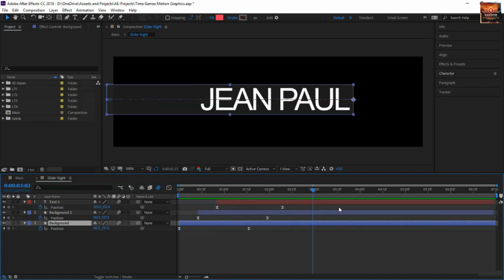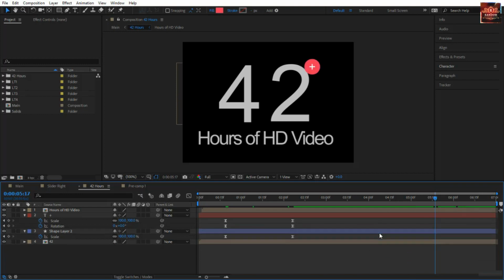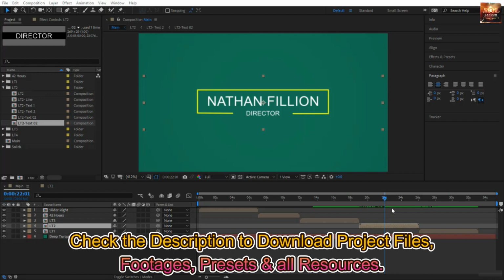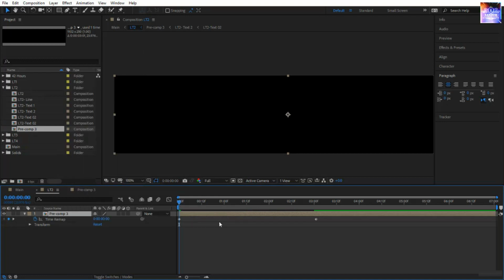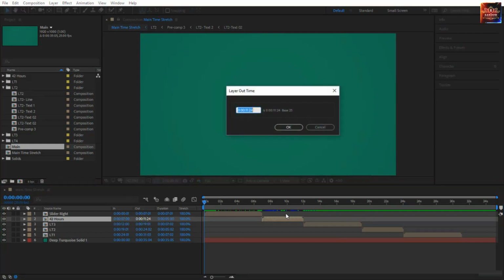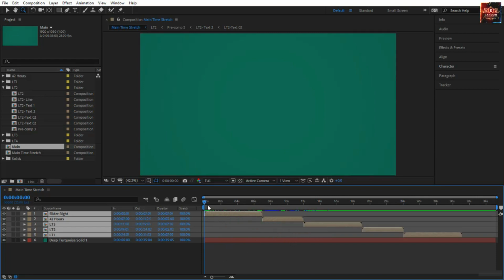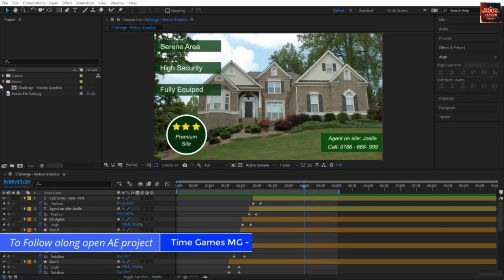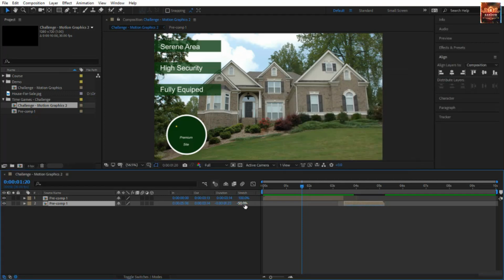Time Games with Motion Graphics | Series 51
Time Stamp:
00:00 Intro
01:00 Reversing Animation with Keyframe Assistant
04:52 Reversing Animation with Time-Reverse Layer
12:16 How to Slow, Speed up and Reverse an Animation with Time Remap
21:36 How to Stretch (or Shrink) Layers duration - Time Stretch
29:53 Practice Activity Challenge
31:25 Practice Activity Tutorial - Remap
34:02 Practice Activity Tutorial - Layer Reverse

1. How to use all of After Effects CC - in a dynamic, hands-on approach.
2. Work with the latest Responsive Design Techniques.
3. Create Motion Graphics to enhance your videos using a step by step, easy-to-use method.
4. Boost your creativity by completing 50+ Practice Activities and projects from simple to complex.
5. Practice compositing techniques to achieve stunning video effects.
6. Master Visual Time Effects on Videos and Motion Graphics.
7. How to use specialized visual effects such Motion Tracking, Camera Tracking, Chromakeying, Rotoscoping, Stabilizing and many more.
8. Work in 3D space with Cameras, Lights and Shadows and practice your new skills with 3D Motion Graphics Projects.
9. How to Import and animate Illustrator Vector Graphics.
10. Create advanced Type Animation in 2D & 3D cool stuff only in After Effects.
11. And much more for you to become an expert in Motion Graphics, Visual Effects and Compositing.
12. Understand the concepts behind Animation Techniques.
13. Learn how to Design, Animate, and Sequence complete Motion Graphics Projects.
14. Work with all the transformations basic and beyond.
15. Learn easy, yet powerful, techniques to create the most complex animations.
16. Create Stunning Visual Effects using Build in Effects (no expensive third-party plugins).
17. Apply specialized effects such as Rotoscoping, Chromakeying, Camera Tracking and many more.